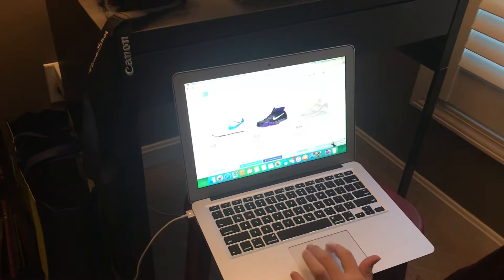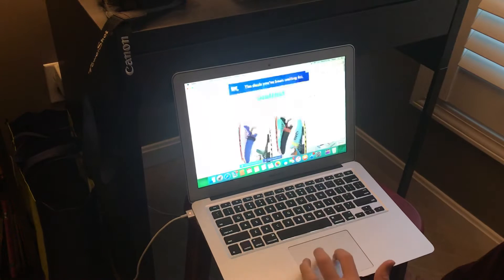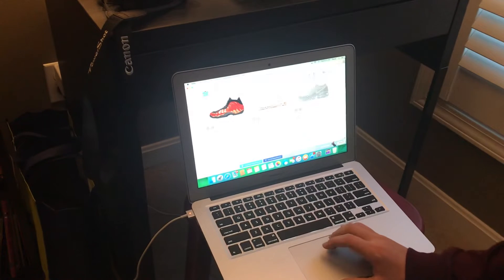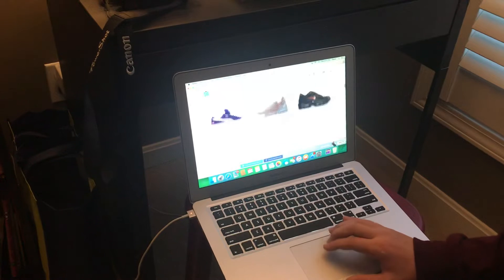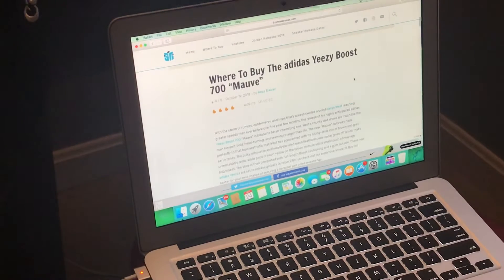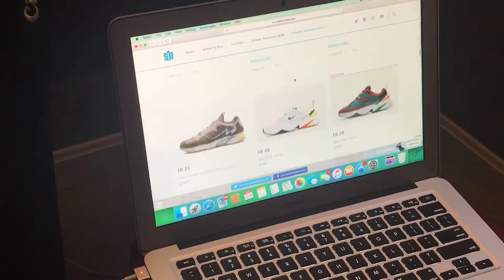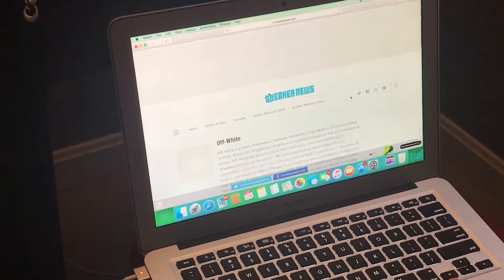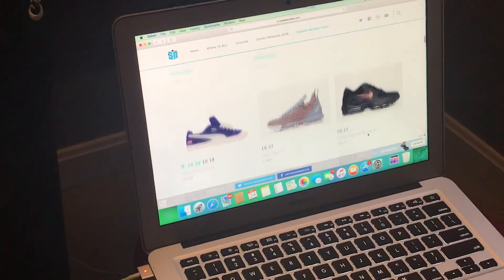THE BEST SNEAKER RELEASES OF OCTOBER (TOP 4)